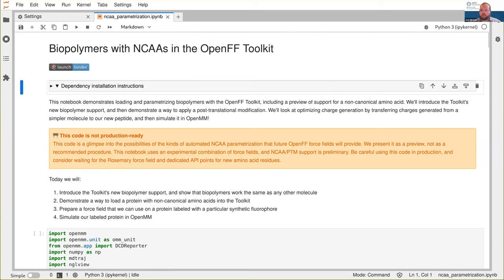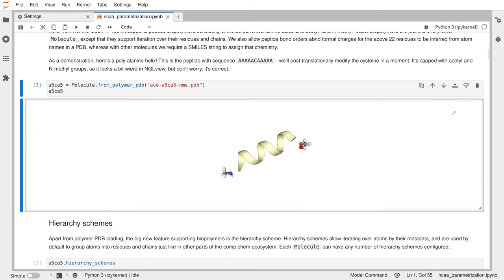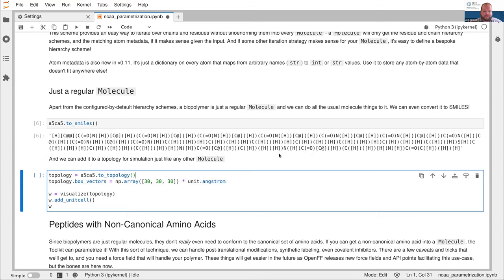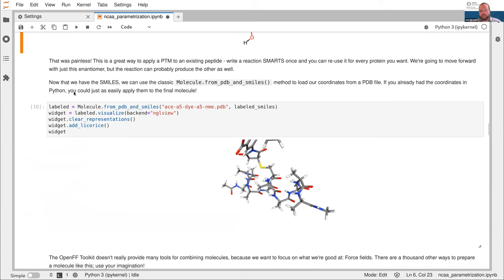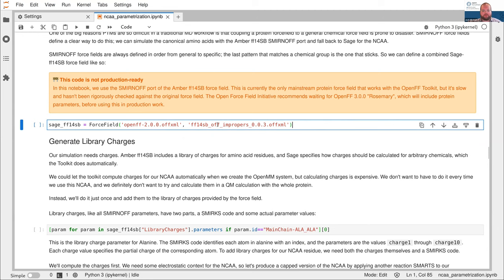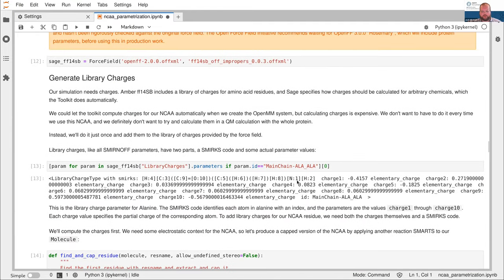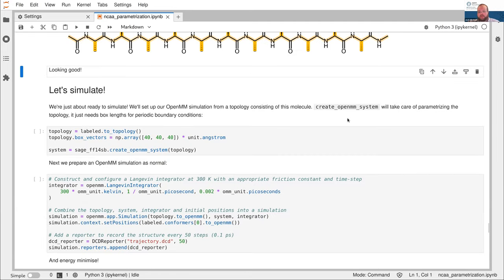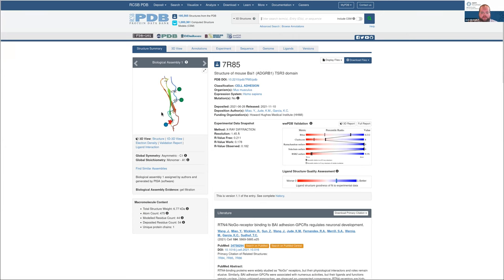Biopolymer showcase with non-canonical amino acid - 5th Open Force Field Workshop (2022)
A session on biopolymer support in OpenFF Toolkit 0.11, showing advanced usage by parametrizing a protein with a post-translational modification (PTM). This workshop demonstrates loading and parametrizing biopolymers with the OpenFF Toolkit, including a preview of support for a non-canonical amino acid. We introduce the Toolkit's new biopolymer support, and then demonstrate a way to apply a post-translational modification. We look at optimizing charge generation by transferring charges generated from a simpler molecule to our new peptide, and then simulate it in OpenMM!

This workshop was recorded on the 27th of September 2022 and has been edited down to size. We'd love to hear your thoughts on whether this editing improves your viewing experience!

To run, first install Conda, then download the materials from the Gist above, either from the “Download ZIP” button or by cloning with Git, and finally follow the instructions in README.md. Alternatively, the notebook can be followed and executed online on Binder

Chapters:
00:00 Introduction
01:51 Imports and the utils module
02:20 Loading a canonical peptide
05:08 Hierarchy schemes
09:04 Post-translational modification with RDKit
11:27 The `Molecule.from_pdb_and_smiles()` method
15:30 Preparing a force field
17:49 Generating library charges
24:15 Check our paramerisation
27:14 Set up and run OpenMM simulation
29:00 Visualize the simulation
29:31 Recap and suggestions for experimentation